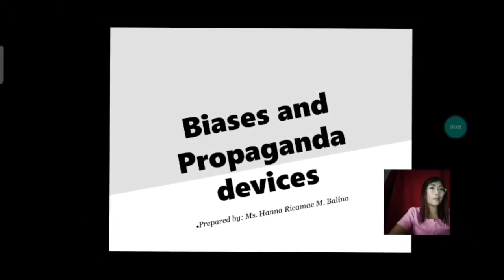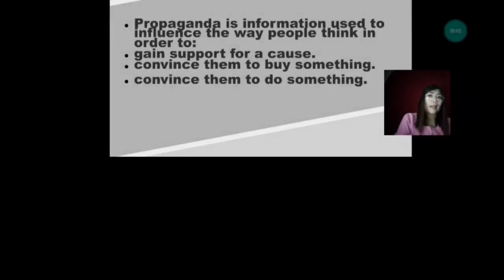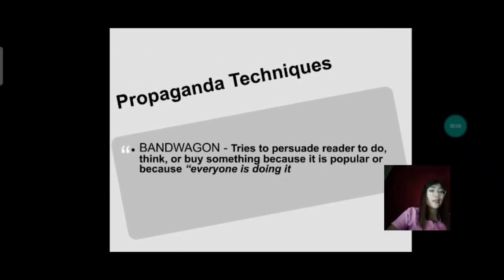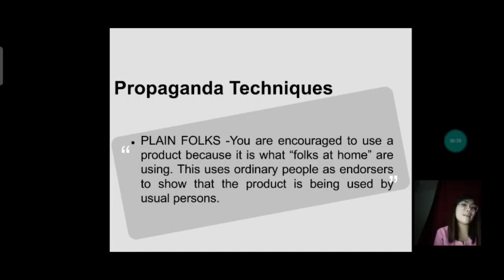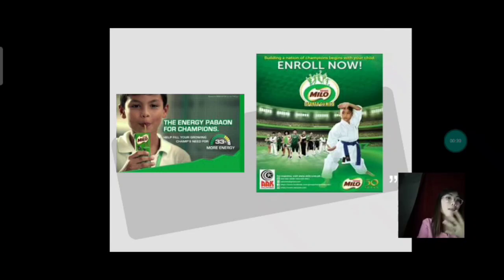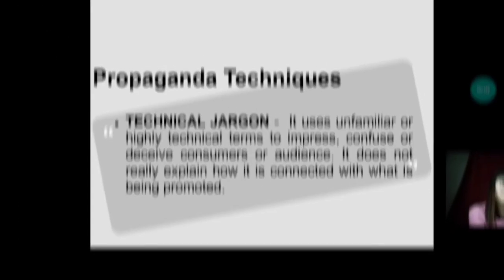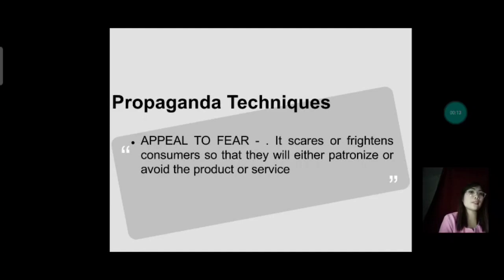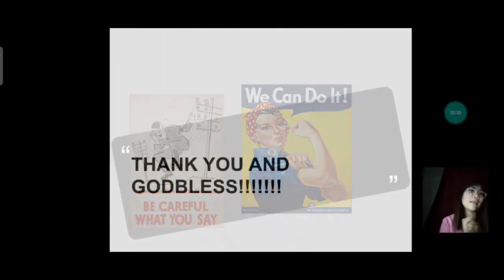Biases and Propaganda Devices / Q2:WEEK 4-5 💙